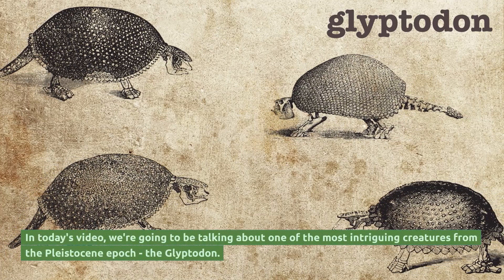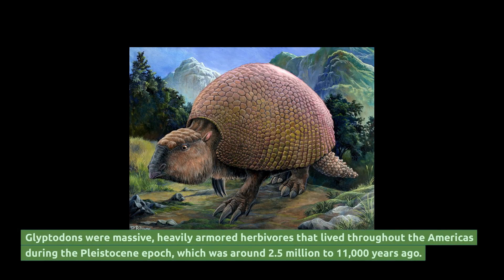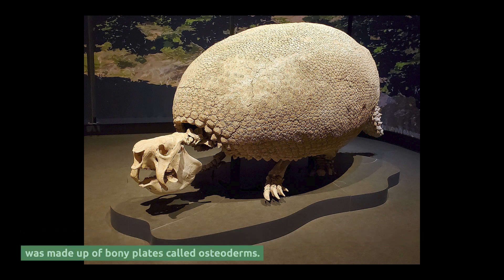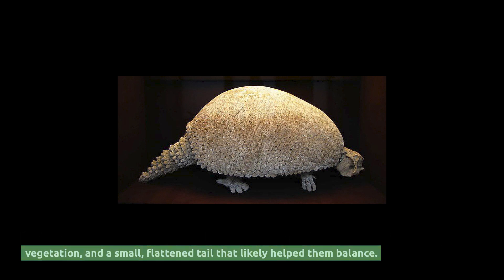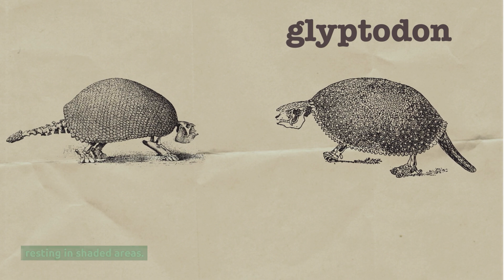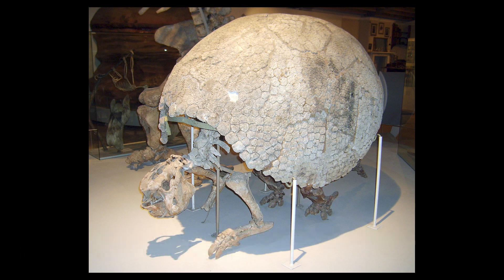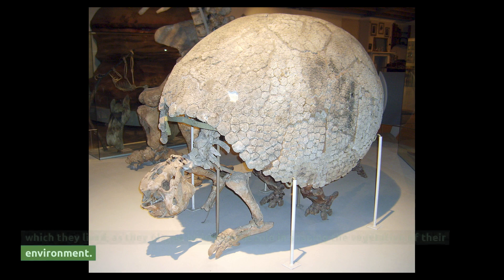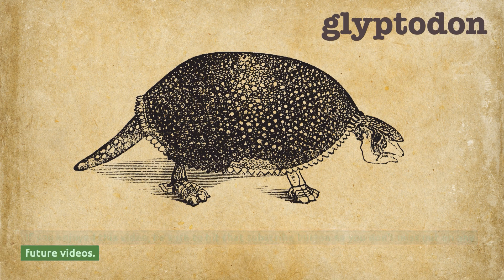Glyptodon was a mysterious animal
Attributions